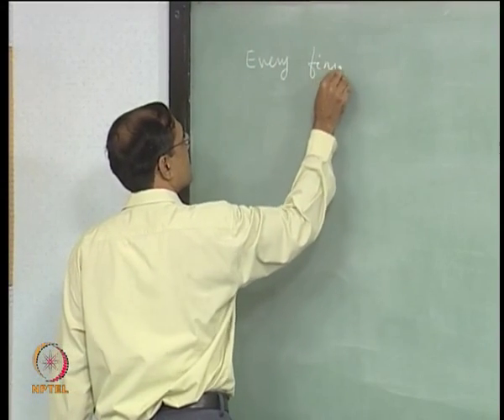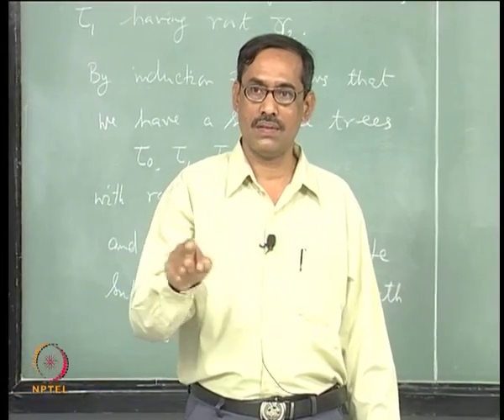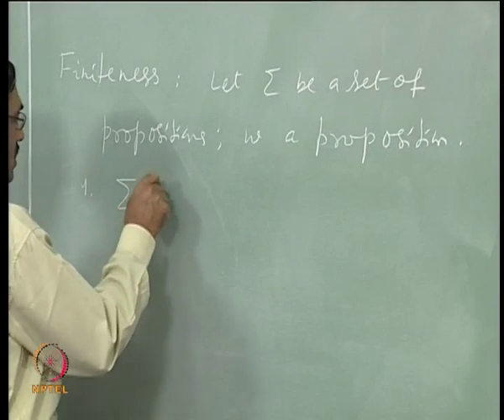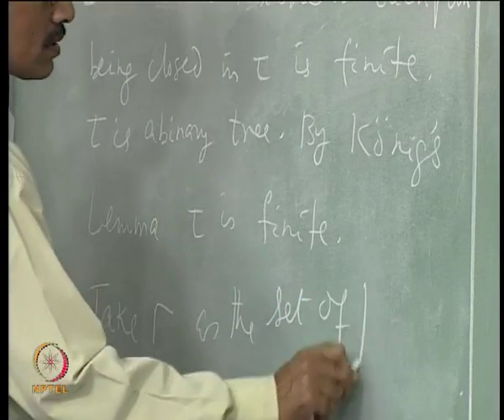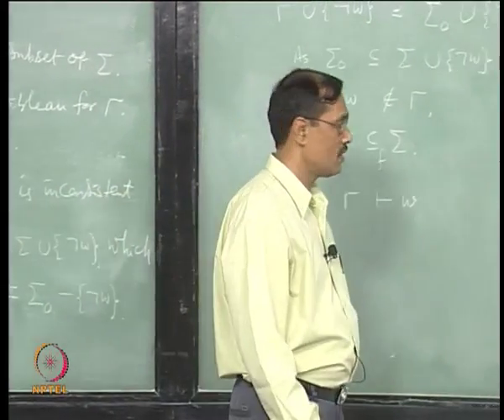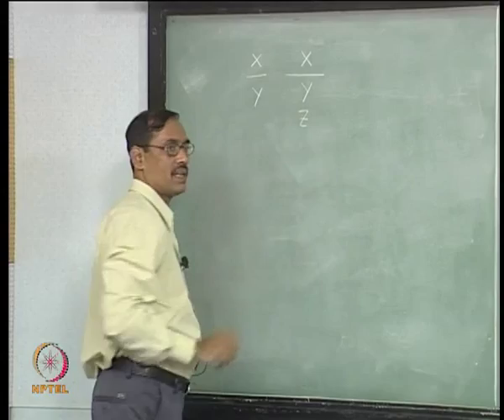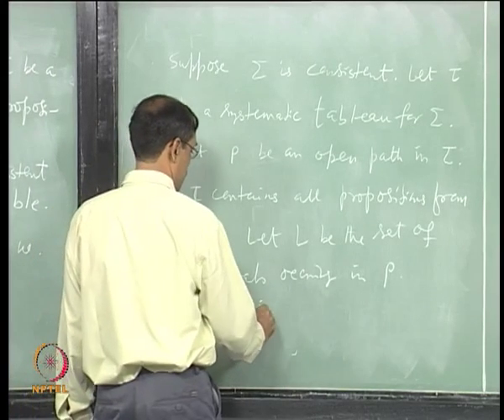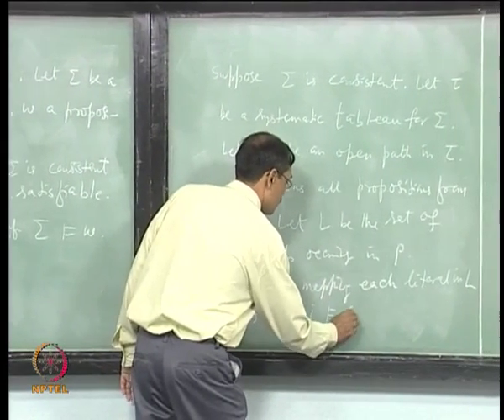Mod-01 Lec-21 Lecture-21-Adequacy of Tableaux